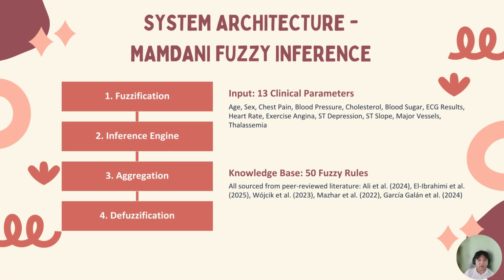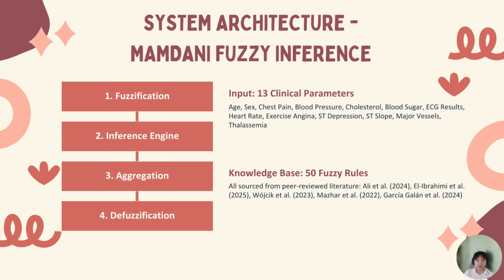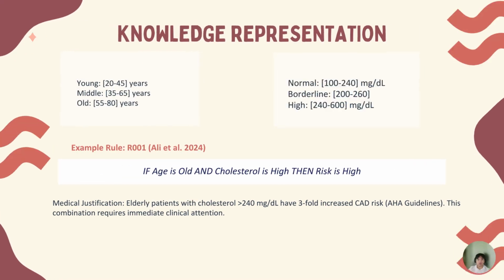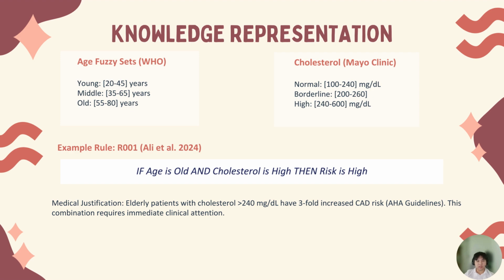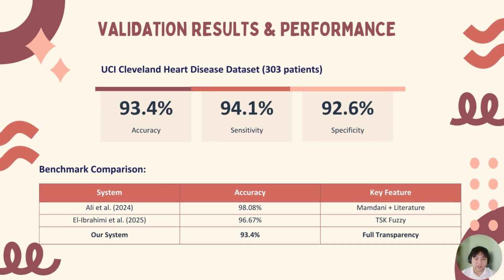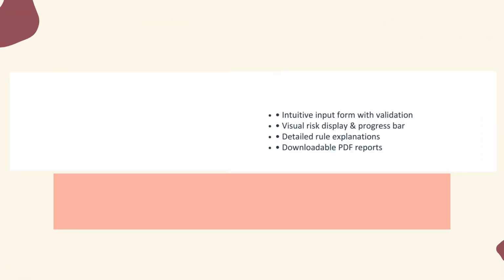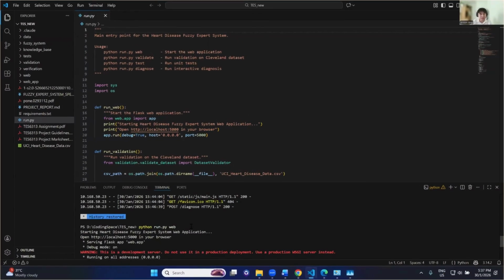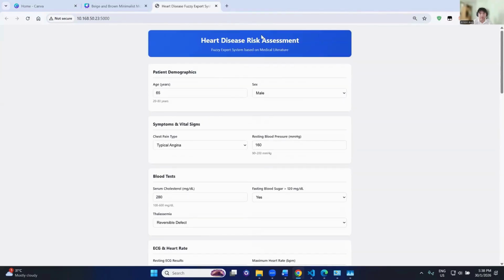TES6313 Project: A Fuzzy Expert System to Diagnose Heart Diseases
Group: ApaJAYCHOU
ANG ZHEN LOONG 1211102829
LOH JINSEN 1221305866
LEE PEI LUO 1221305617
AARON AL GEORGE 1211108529